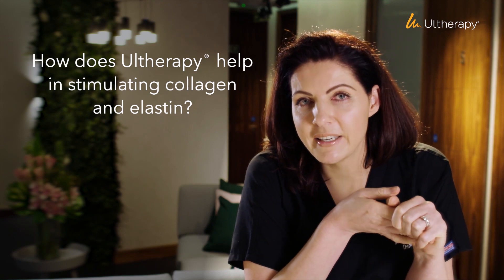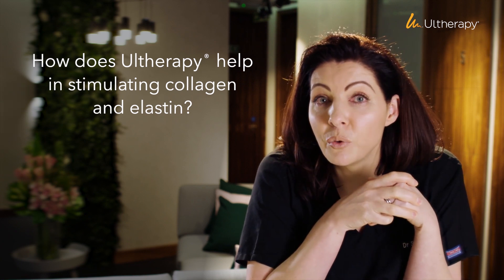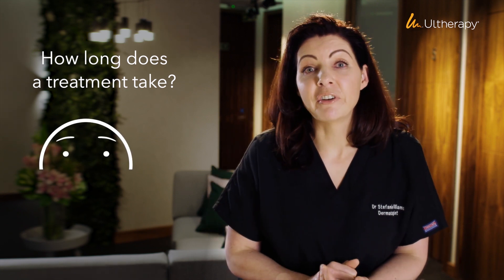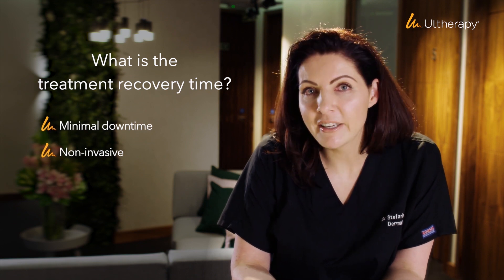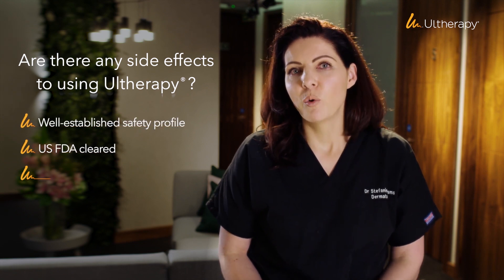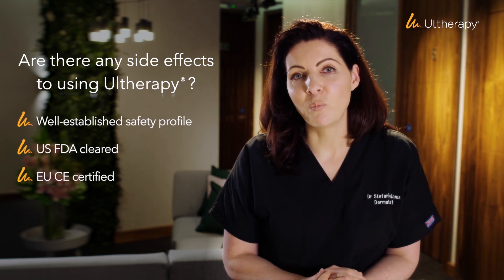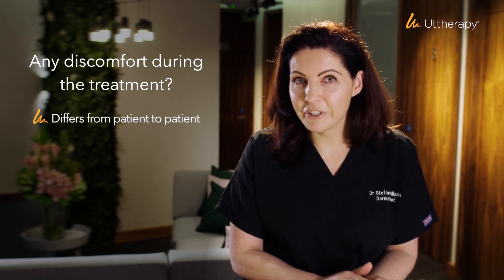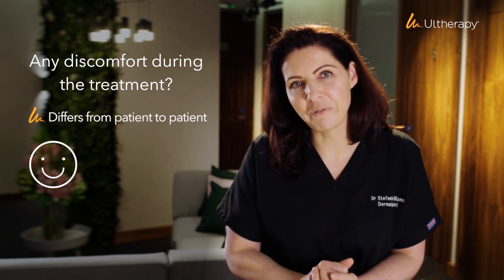Dr Stephanie Williams How Ultherapy works video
Ultherapy How it works?
Discover invaluable insights from Dr. Stephanie Williams as she delves into the anticipated patient journey and the remarkable results attainable through Ultherapy® treatment. Join her engaging discussion to unlock a wealth of knowledge regarding this transformative procedure.